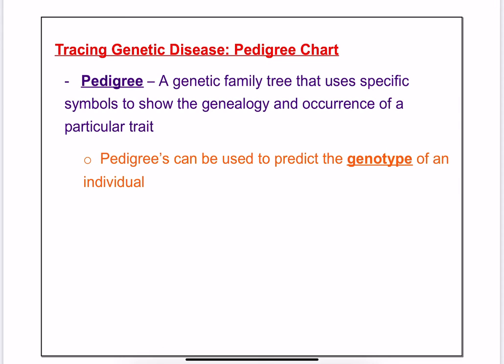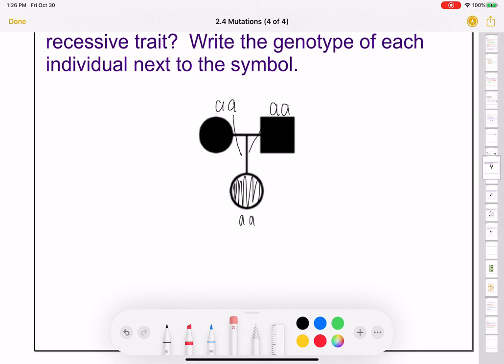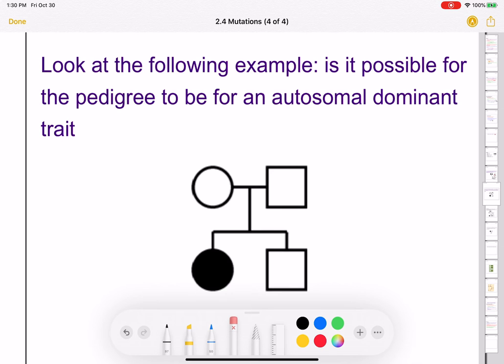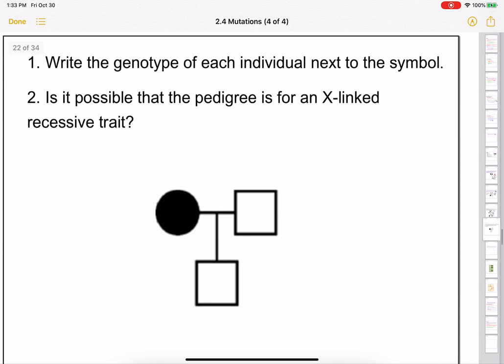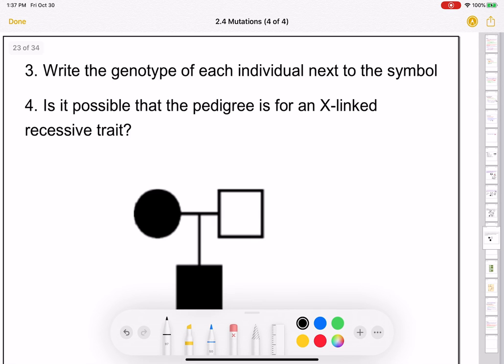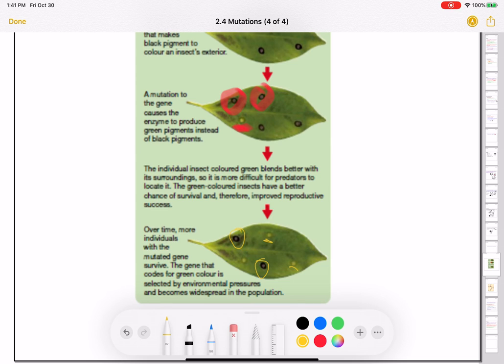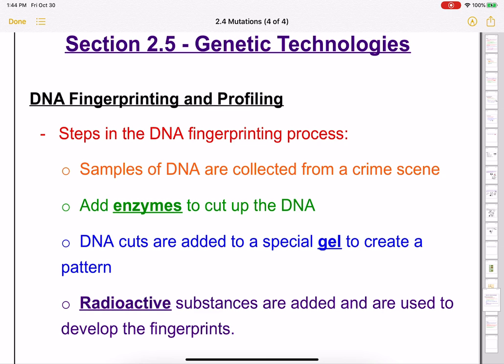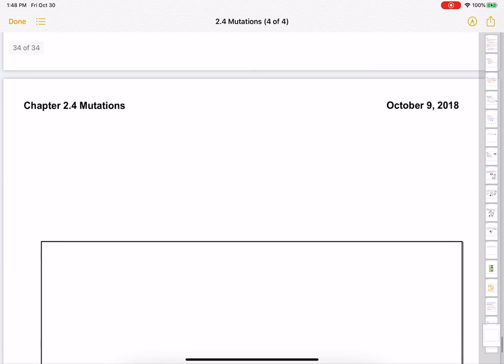Unit A Science 30 Chapter 2.4 part 2